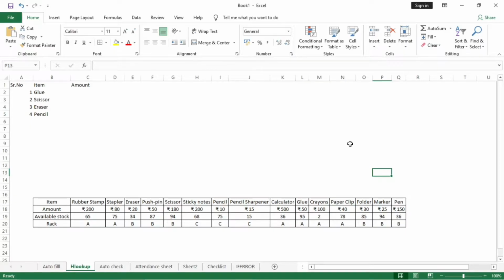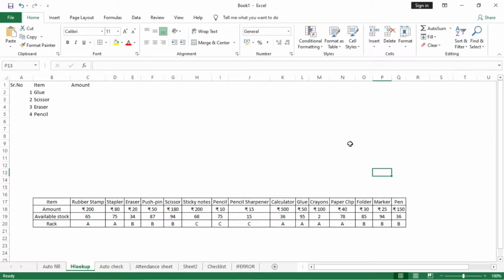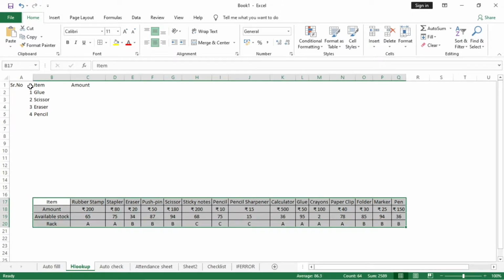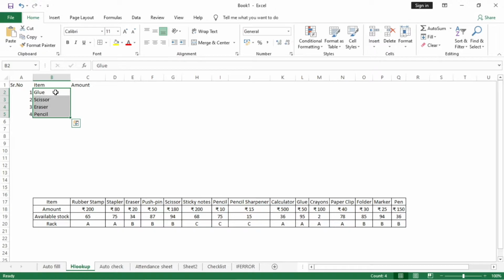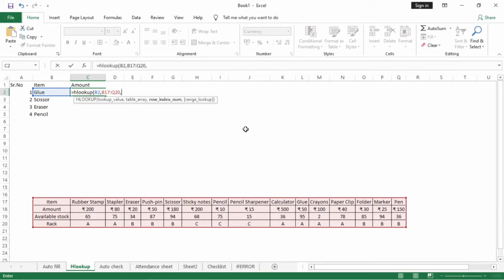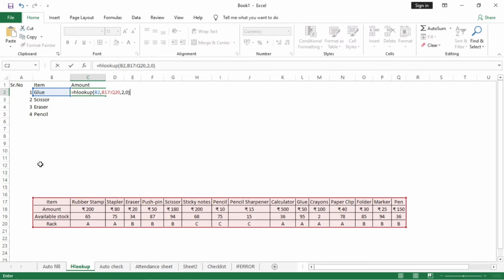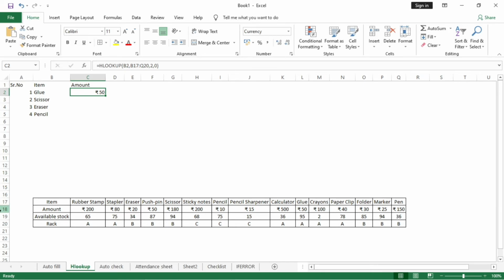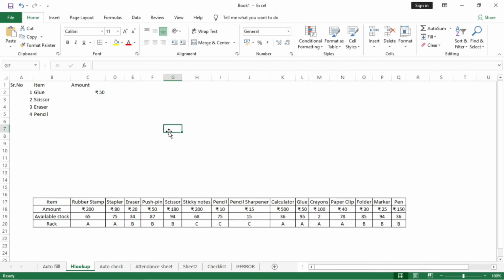How to use Hlookup Function in excel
We will be learning about Hlook up in excel